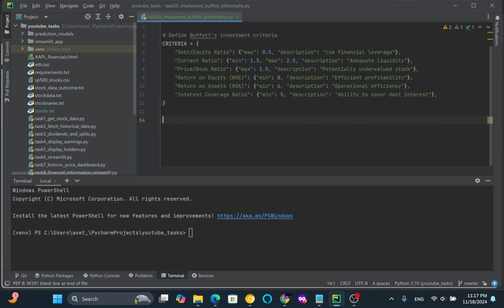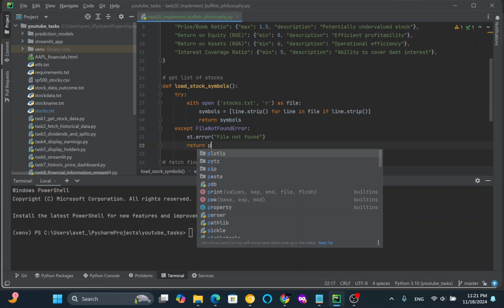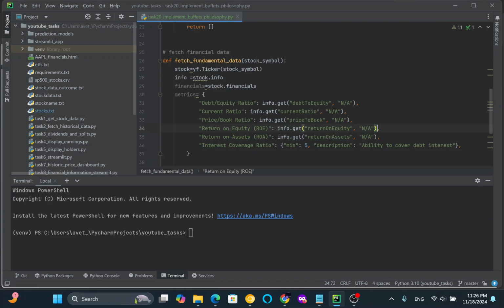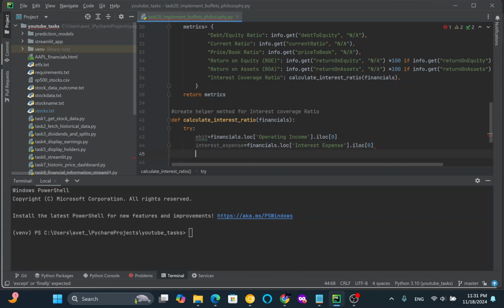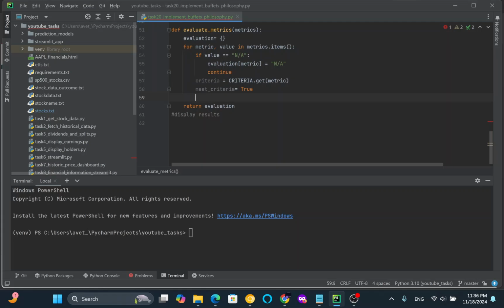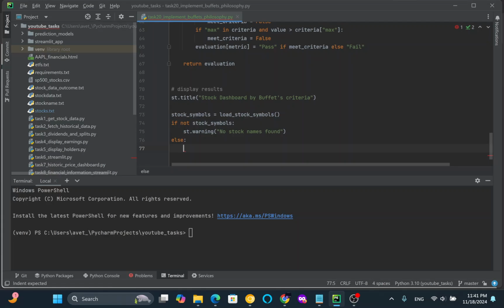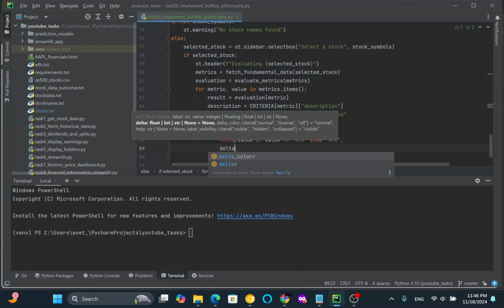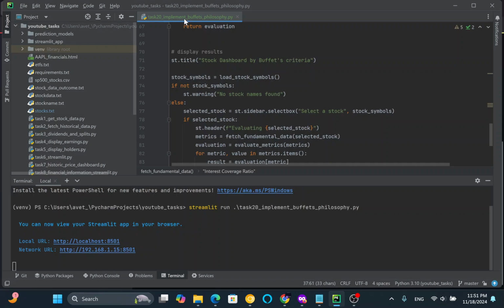Coding key metrics for Warren Buffet's approach in KPI's - part 2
Today we complete the code for the metrics to follow which are included to the philosophy. We wrote down the metrics to include into our dashboard.
Debt to Equity Ratio: less than 0.5
Current Ratio : In range of 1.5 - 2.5
Price/Book Ratio: Less than  1.5
Return on Equity (ROE): Above 8 %
Returns on Assets: (ROA): Above 6%
Interest Coverage Ratio: Above 5

You can also find my books on coding at Payhip ) or BigCartel